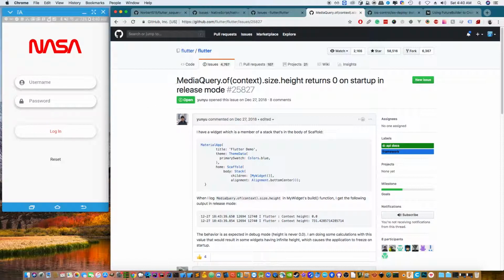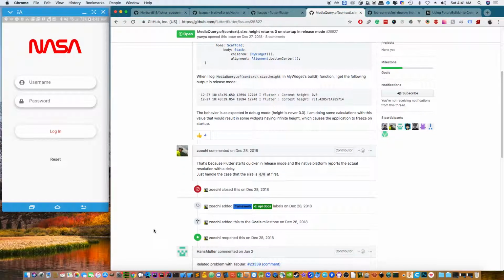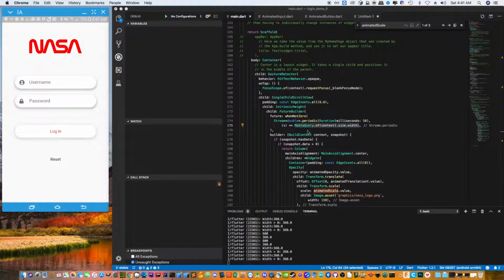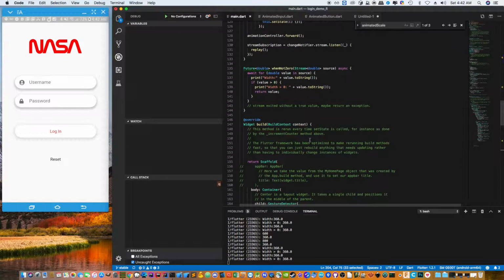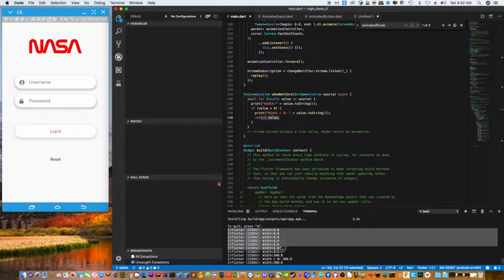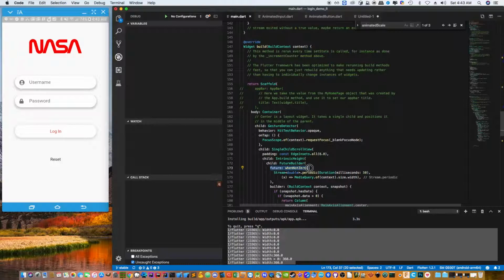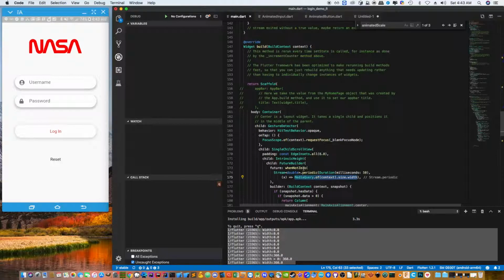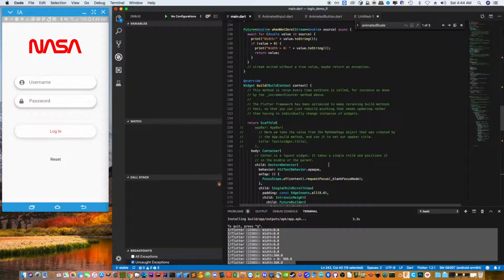Flutter Quirk - MediaQuery Is Zero On Release Mode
How to deal with media query values being zero in release mode.